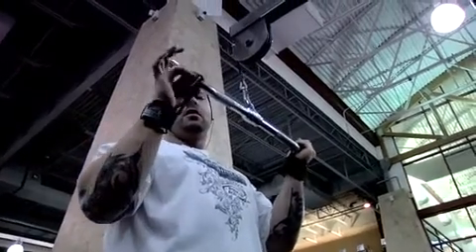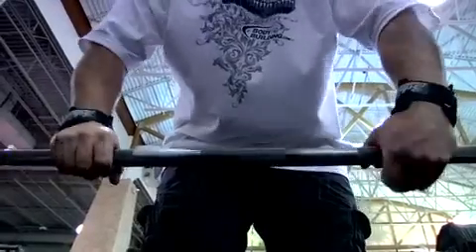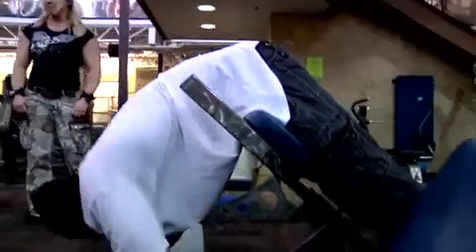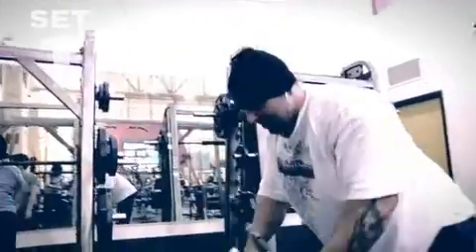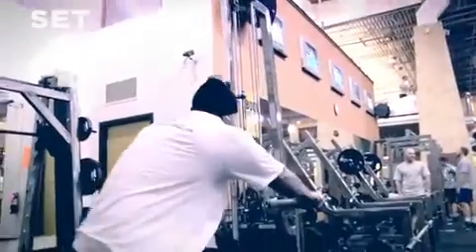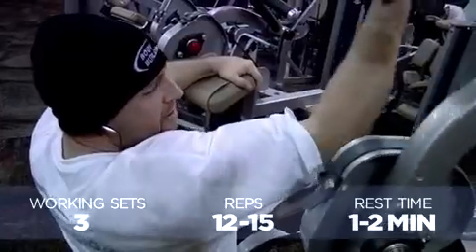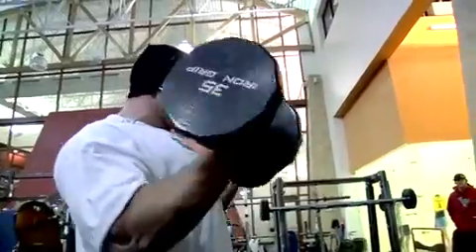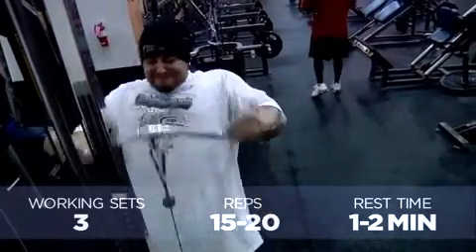Bodybuilding com Videos Hardcore 12 Wk Daily Trainer With Kris Gethin Wk 1, Day 4 Back Biceps